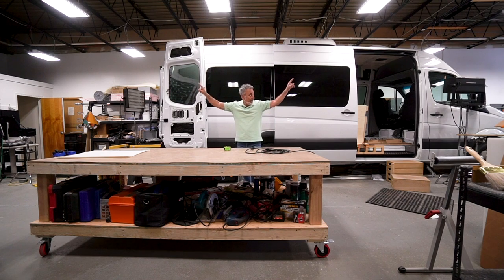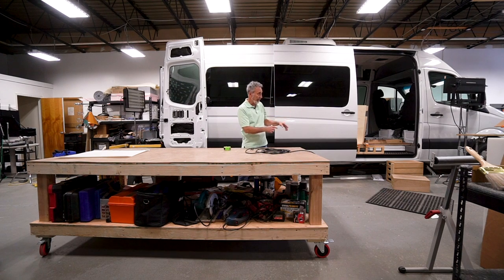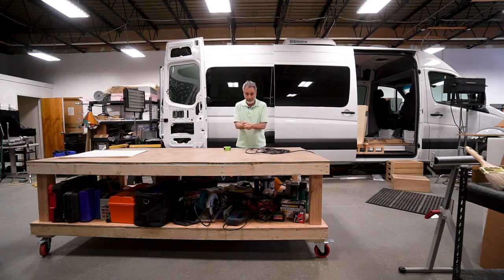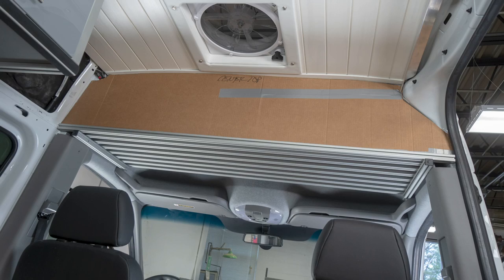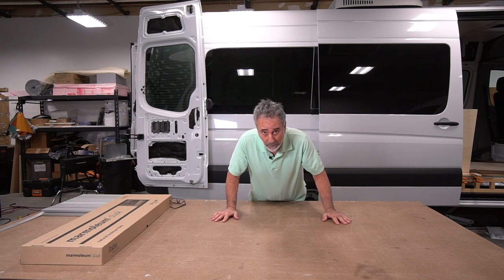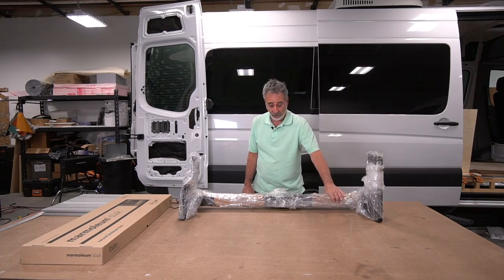On any Sunday...in the Humble Van Studio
Building a van requires a whole lotta thinking! And thinking. And doing! Everything requires a decision making process. How, why, where, and what about the next guy? On any Sunday in the Humble Road Van Studio!